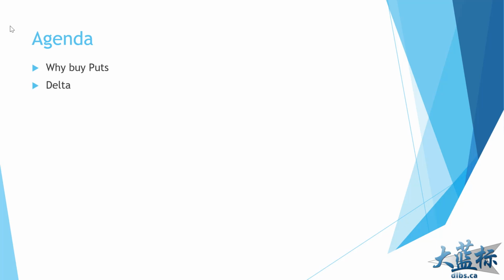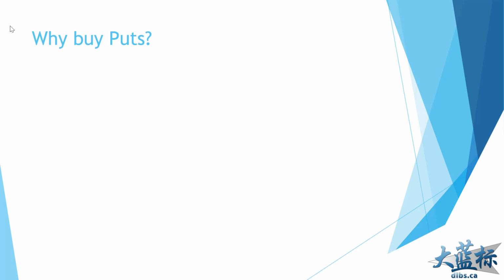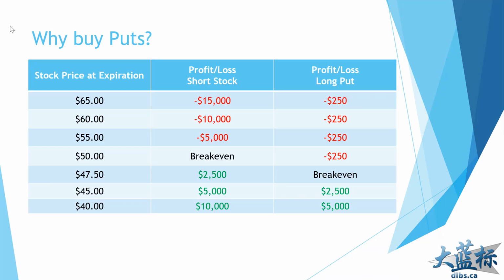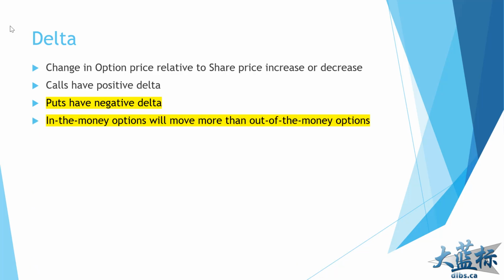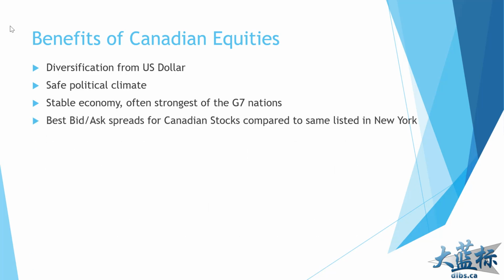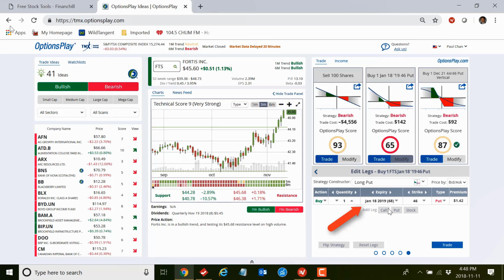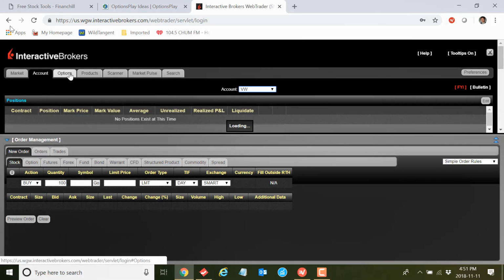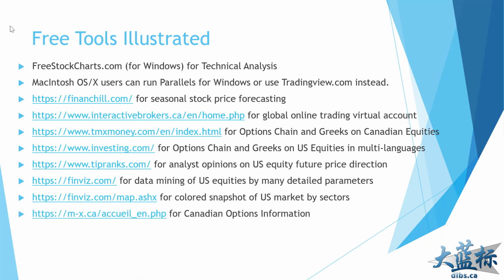Video 6 Buy Put Options in English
DLBS's sixth video shows how to buy put options